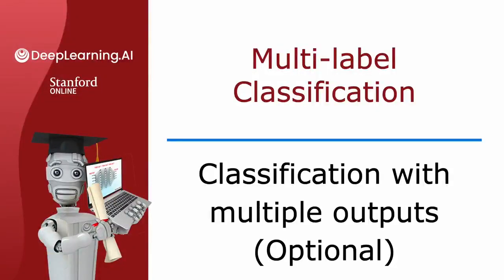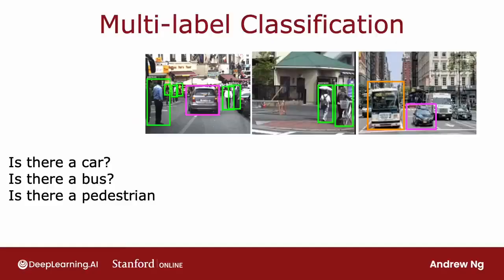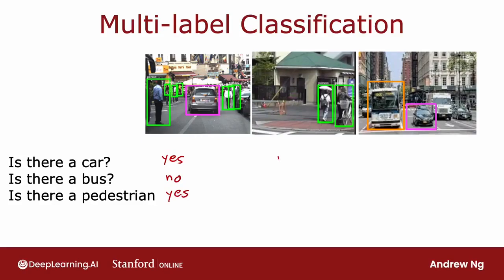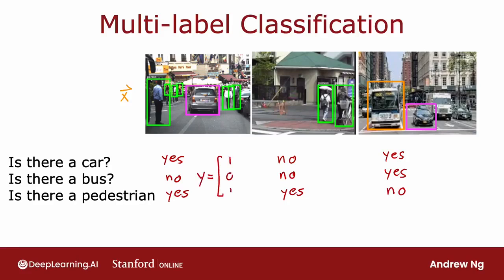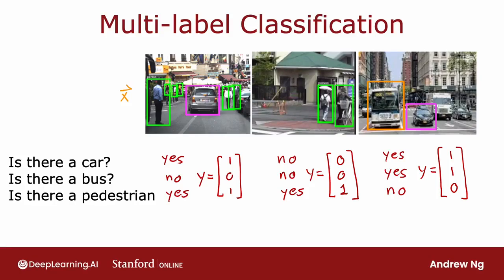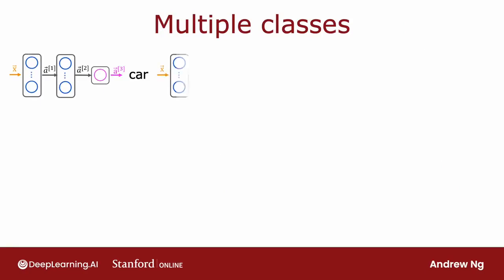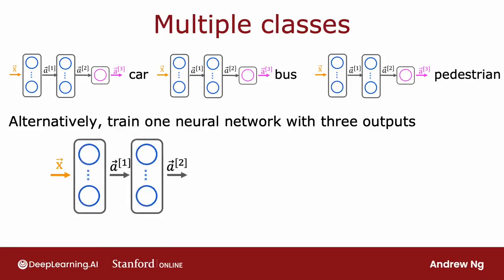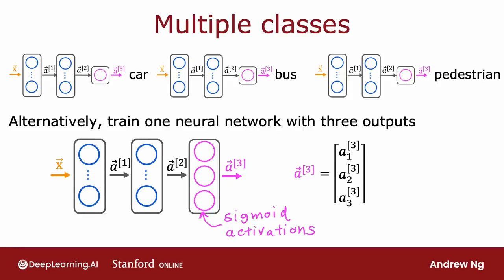P62 多个输出的分类【2024公认最好的 | 吴恩达机器学习 | 教程 | Machine Learning Specialization(超爽中英!)】